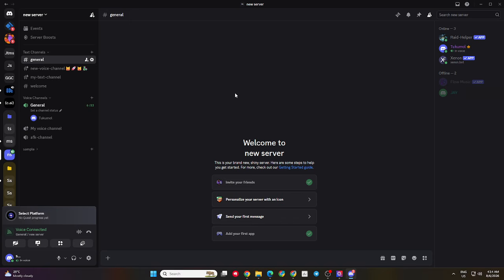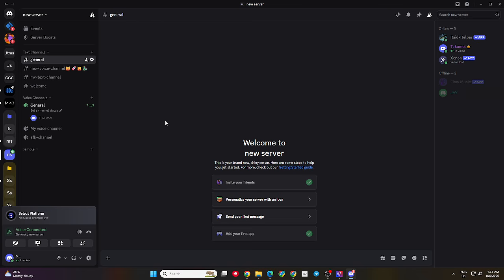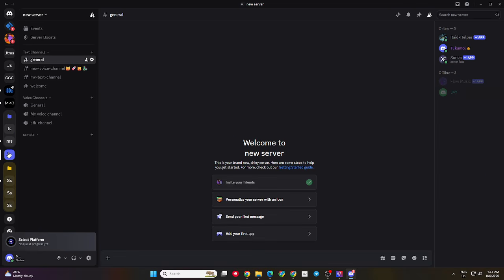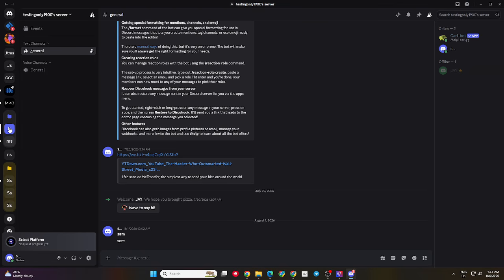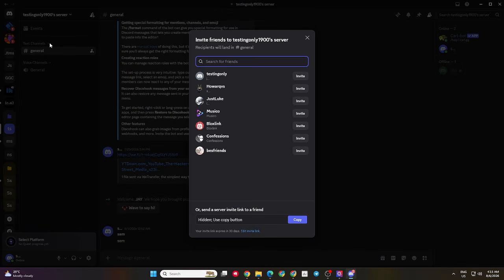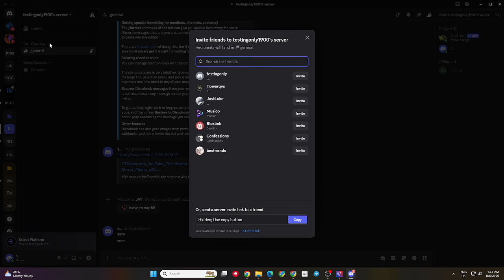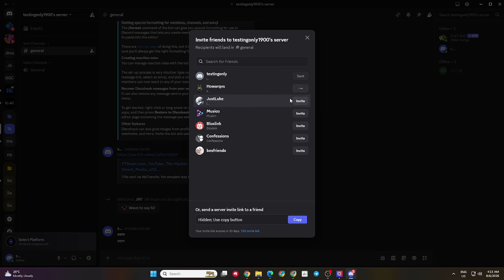How To Invite People And Get More Members On Discord [2026 Guide]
In this video, we dive deep into the ultimate strategies for inviting people and growing your Discord community in 2026. Whether you're just starting out or looking to boost your existing server, we cover essential tips and tricks to attract more members effectively. From utilizing social media platforms to engaging content ideas, we’ve got you covered!

By the end of this guide, you'll learn practical methods to expand your Discord server and keep your members engaged.